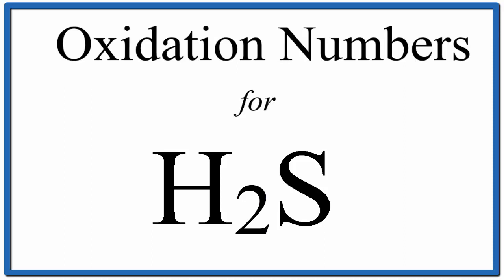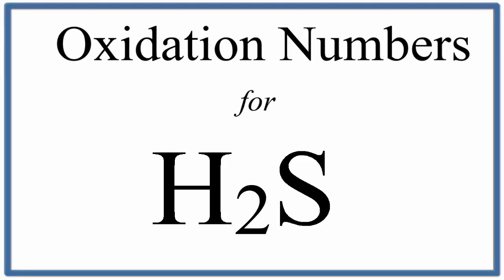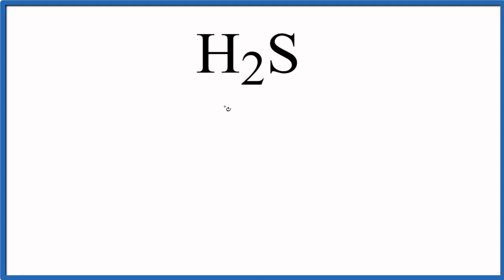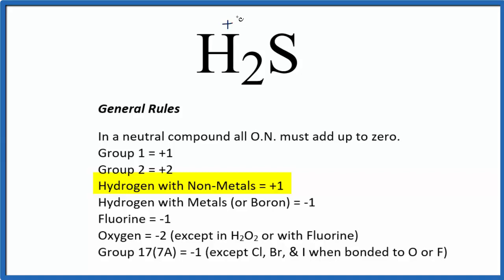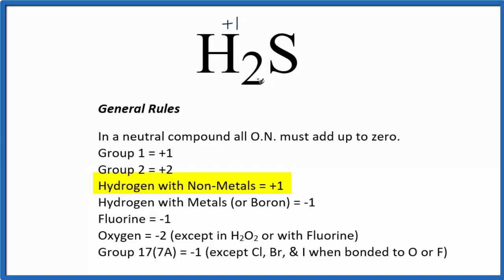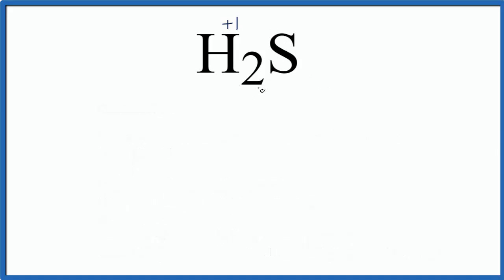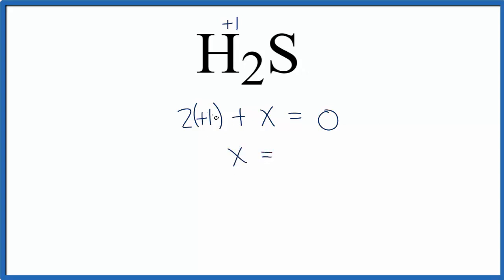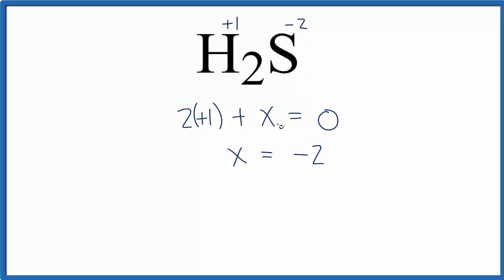How to find the Oxidation Number for S in H2S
To find the correct oxidations number for H2S (Hydrosulfuric acid), and each element in the molecule, we use a few rules and some simple math.

First, since the H2S molecule doesn’t have an overall charge (like NO3- or H3O+) we could say that the total of the oxidation numbers for H2S will be zero since it is a neutral molecule.

GENERAL RULES
In a netural molecule all Oxidation numbers must add up to zero.

Here it is bonded to element symbol so the oxidation number on Oxygen is -2. Using this information we can figure out the oxidation number for the element S in H2S.